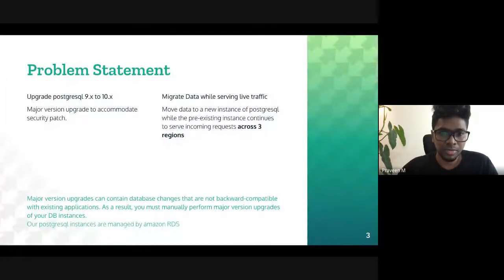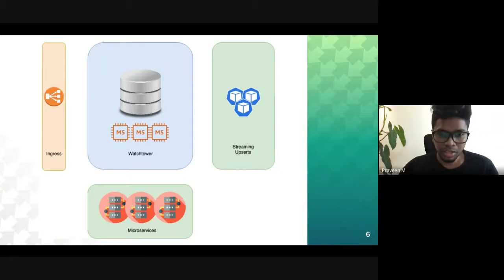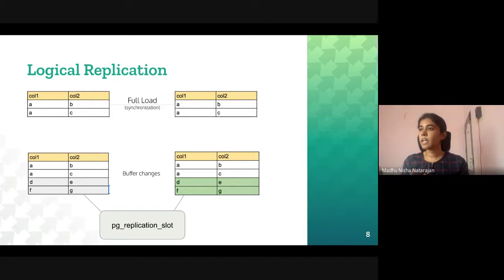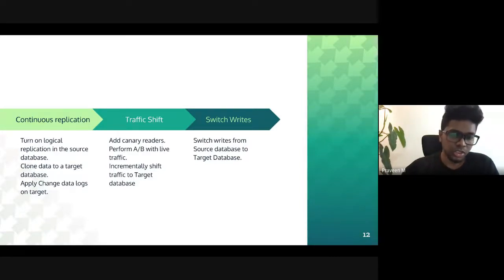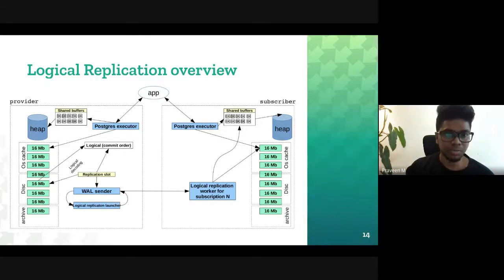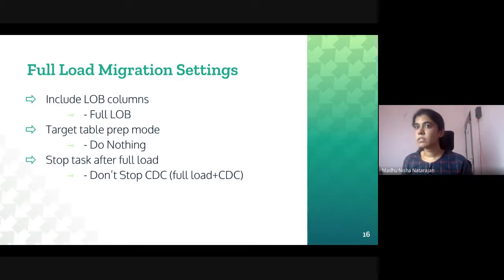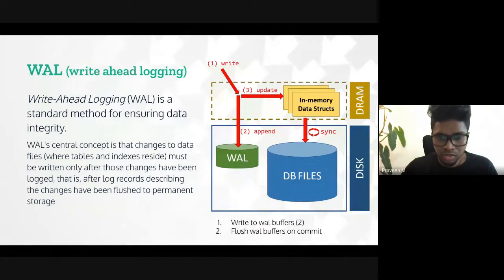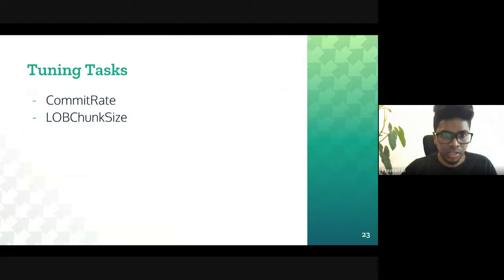Migrating a large DB without downtime using AWS DMS - by Vue.ai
Engineers from MadStreetDen / Vue.ai talk about their experience upgrading a large PostgreSQL database with the constraint that there should be no downtime. They cover how they leveraged PostgreSQL's logical replication and AWS' DMS to achieve this.